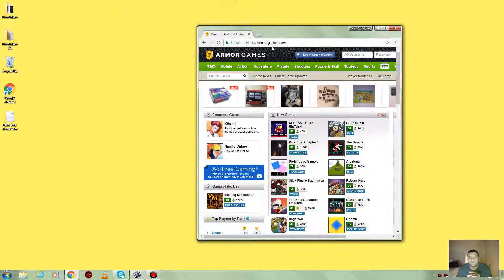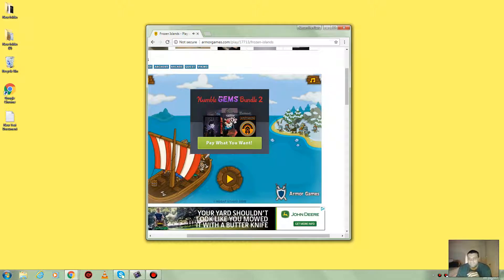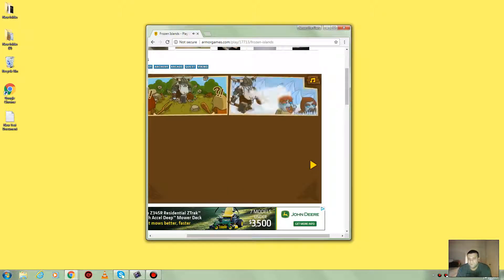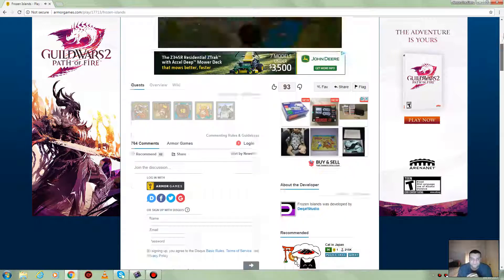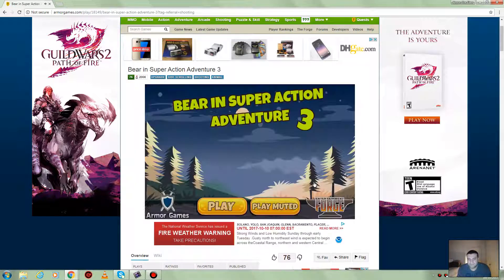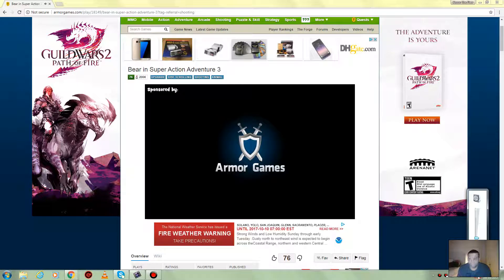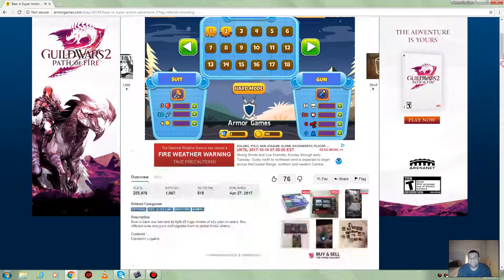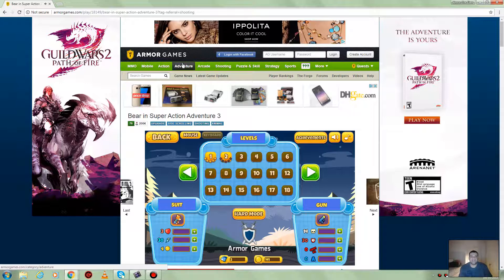Where to play many popular ***FLASH GAMES***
For your pc computer